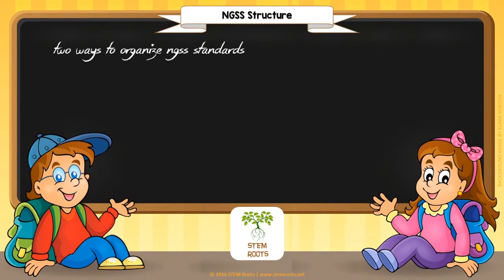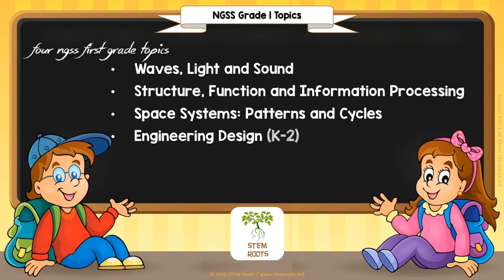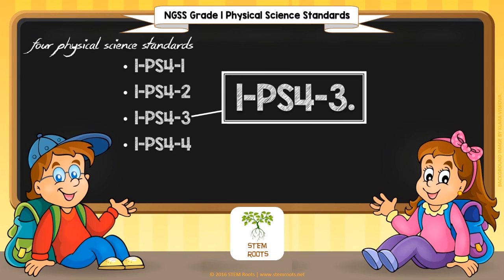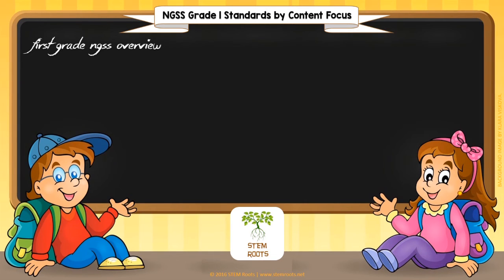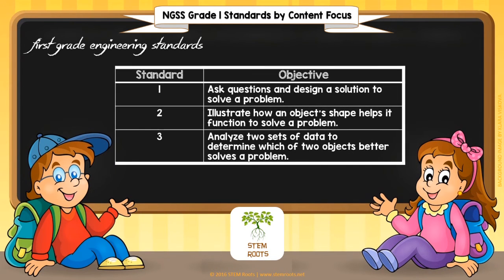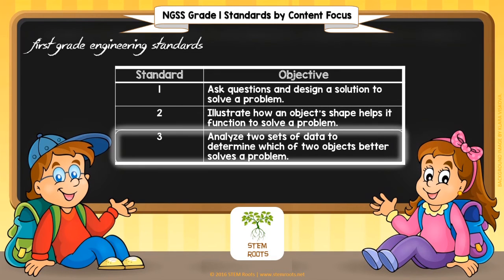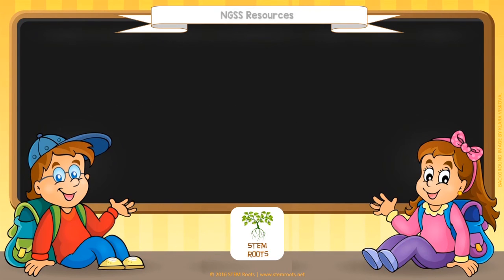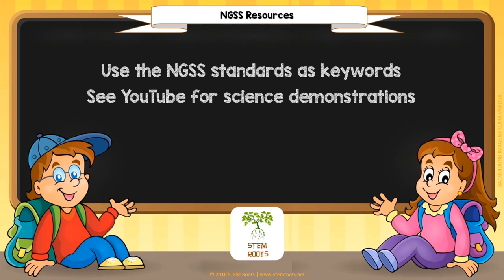Teaching Science in First Grade with NGSS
Do you need ideas on teaching science in first? New to NGSS? I share a high-level overview of the first grade Next Generation Science Standards in this video.

Find this introductory video and other videos in this series at my TpT STEM Roots store